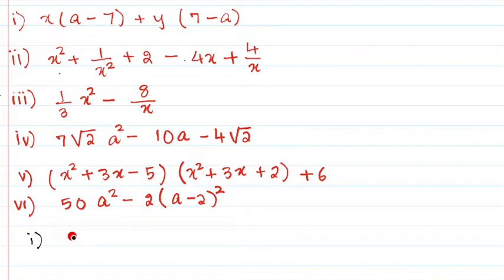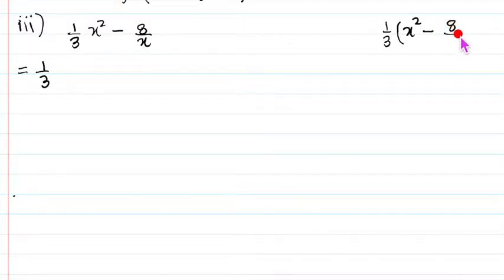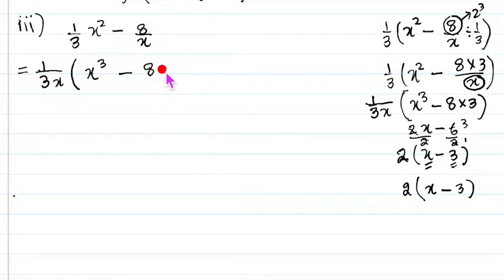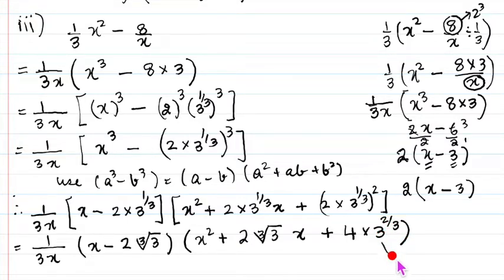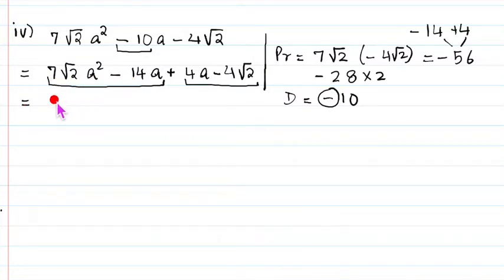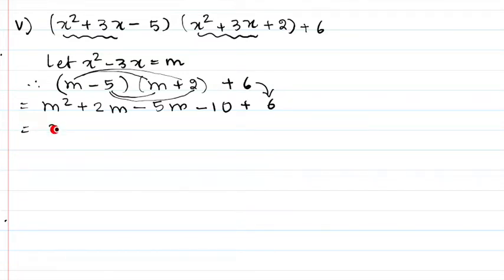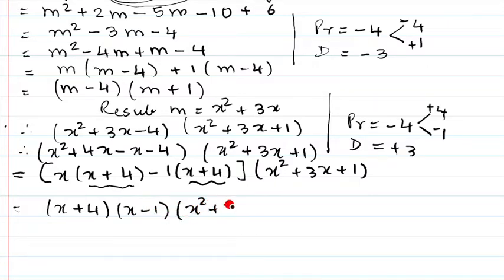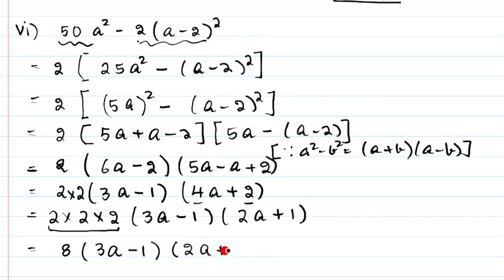Factorisation Worksheet Solved Class 9 ICSE Maths : Factorisation Made Easy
In this video - Factorisation Worksheet Solved Class 9 ICSE Maths - the worksheet on factorisation chapter of class 9 ICSE is solved step by step. Watch the factorisation questions solved in a simple solution. Factorisation is made easy in this video.